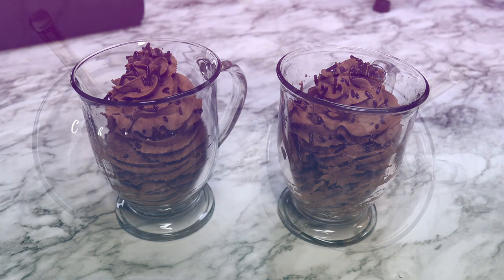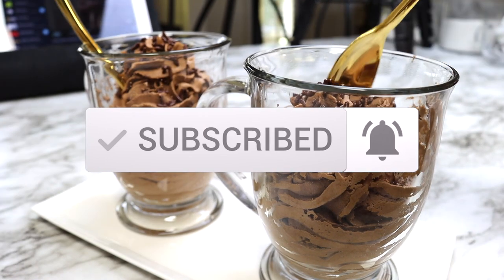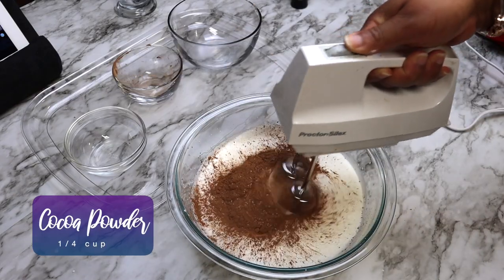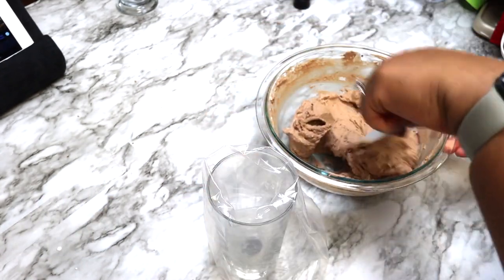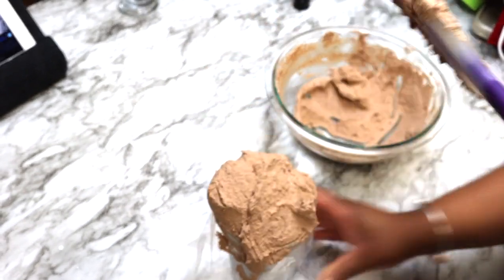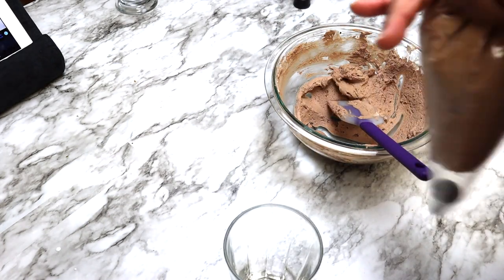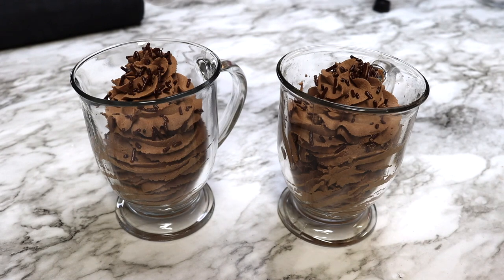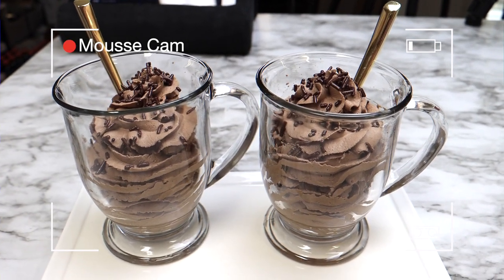3-Ingredient Chocolate Mousse | Easy and Delicious | Crumbs and Confetti with Diana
3-Ingredient Chocolate Mousse | Easy and Delicious | Crumbs and Confetti with Diana

Remember frequent hand washing during this time for at least 20 seconds, that’s the RN in me speaking and is also a good practice at anytime.   Enjoy!

INGREDIENTS:

1 1/2 cups (360g) heavy whipping cream
1/2 cup (60g) powdered sugar
1/4 cup (25g) cocoa powder
1 teaspoon almond extract, optional

DIRECTIONS:

In a large mixing bowl, add heavy whipping cream and mix with a hand mixer until slightly thickened.  Chill bowl in refrigerator prior to beginning recipe to help the heavy whipping cream whip easier.

Add powdered sugar and cocoa powder and whip until thickened.

Add optional almond extract.

Place in piping bag with piping tip or use a zip top bag and snip off one end.

Pipe into glasses or serving bowls.

PRODUCTS USED IN THIS VIDEO:
Anchor Hocking 16 oz Glass Coffee Mugs, Clear
Proctor Silex 5 Speed Easy Mix Electric Hand Mixer
Pyrex Glass Mixing Bowl Set (3-piece)
Ozeri Digital Food Scale
Measuring Spoons 5-piece set
Towle Living Satin Gold Wave Flatware
Measuring Cups for dry ingredients
Glass Measuring Cups for wet ingredients

OTHER PRODUCTS I USE:
Farberware Bakeware Baking Loaf Pan 9x5
Easy Lift Parchment Paper for 8” Square Pans
Pyrex 8x8 inch square baking dish
Hamilton Beach 10-Cup Food Processor
Cookie Scooper
Reynolds Kitchen Parchment Paper
Wilton Candy Melts Melting Pot
Watkins Pure Vanilla Madagascar Extract
Silicone Baking Mats
Nordic Ware Natural Baker’s Half Sheet Pans
Wilton 3-Tier Collapsible Cooling Rack
KitchenAid Artisan Design Mixer with Glass Bowl (candy apple red)

ABOUT MY SETUP:
Camera:
Canon 90D Bundle
Canon 90D camera with lens included
Lens only: Canon 18-55mm
Lighting: Fovitec 3x Photography & Video Softbox Continuous Lighting Kit
Tripod: Victiv 72 inch Camera Tripod
Lapel Mic: Boya BY-M1 Lavalier Microphone
Voice Over Mic: Tonor Condenser Microphone
Amazon Basics Portable Photo Studio Box
Editing Software:  Final Cut Pro X

ABOUT ME:
Age:  Older than most people think
Occupation:  Registered Nurse
Passion:  Baking
Hometown:  Birmingham, AL
Favorite Dessert:  German Chocolate Cake, scratch that, CAKE